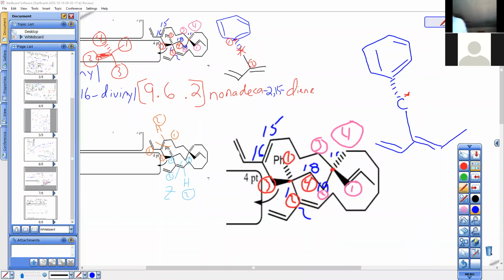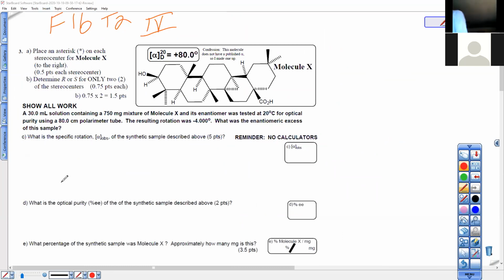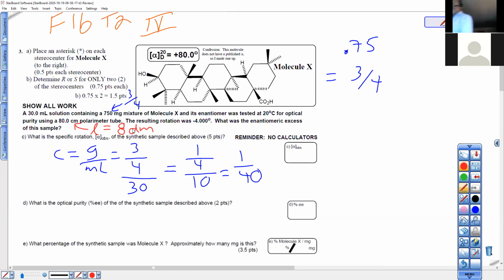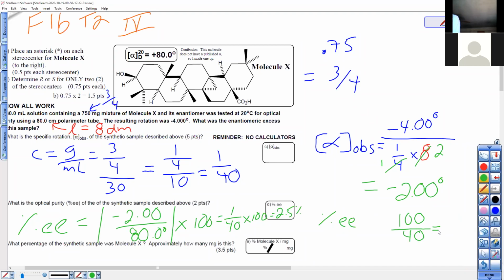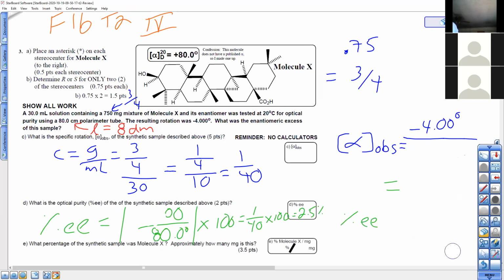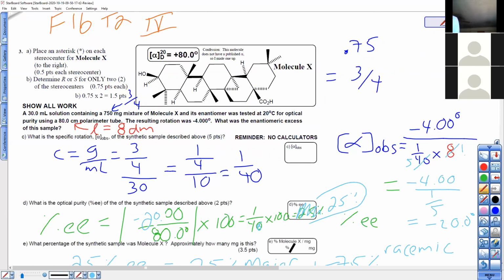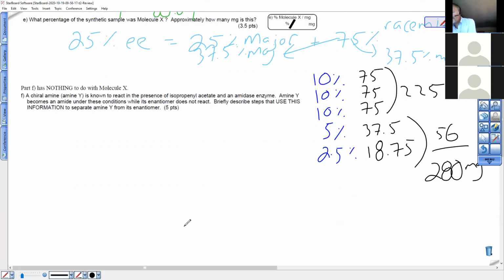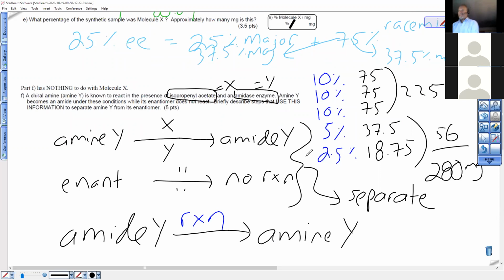zoom Chem241 10 19 20 Segment 4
Optical Rotation Problem
Accompanying document: